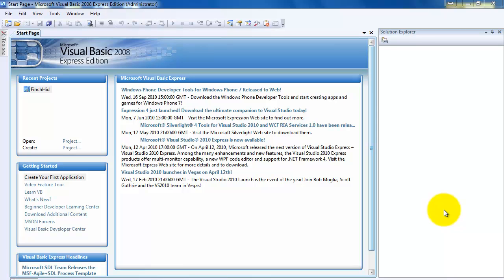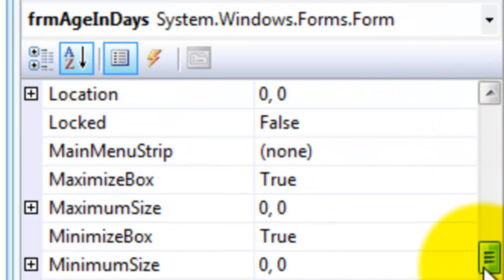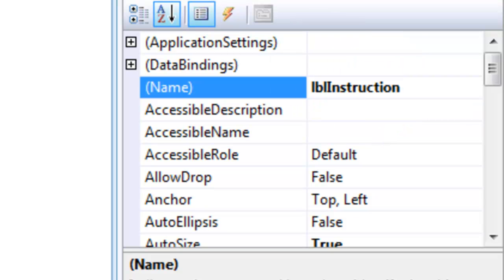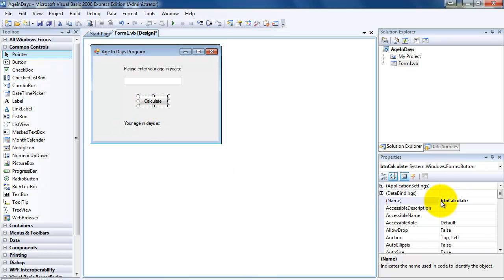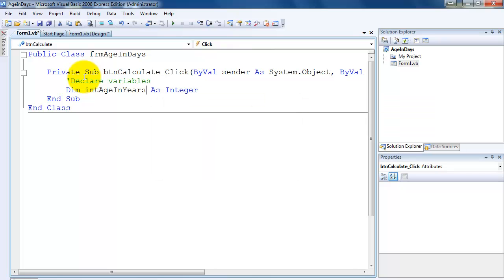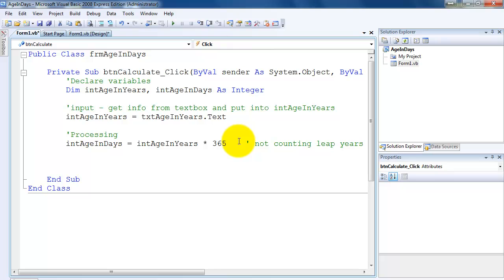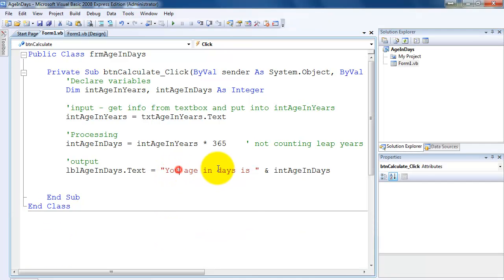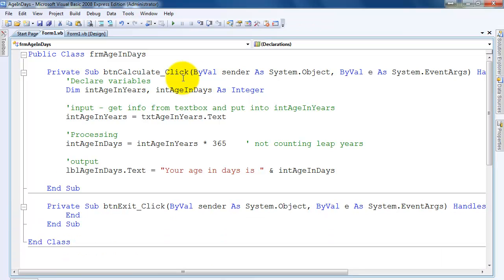Visual Basic Program Example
Introduces grade 10 students to programming in Visual Basic. Students have already programmed in Turing